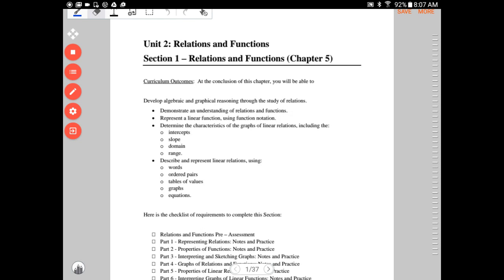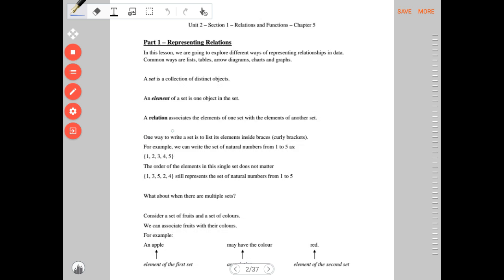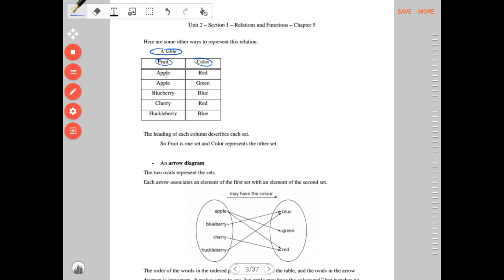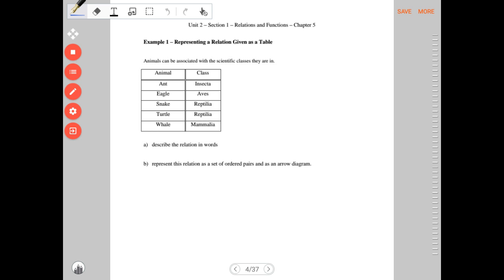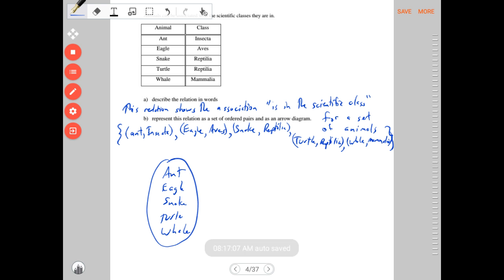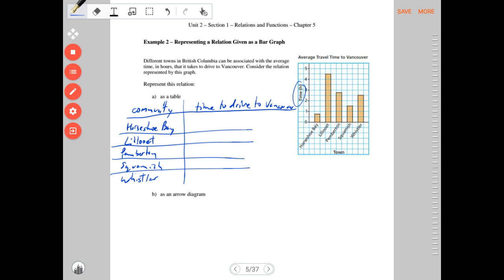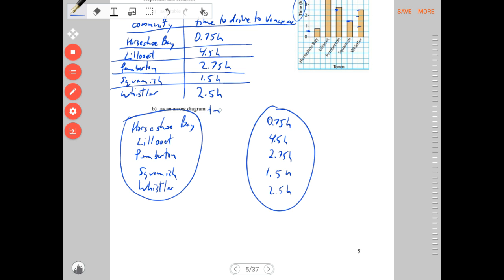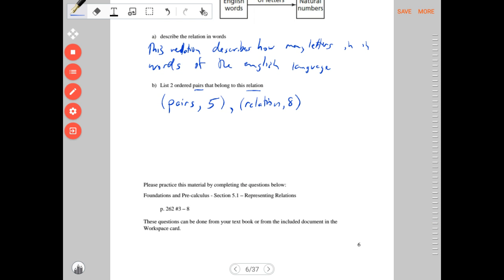U2S1C5 - Part 1